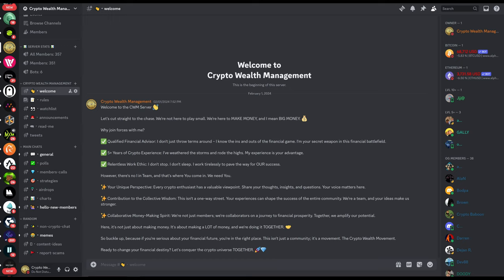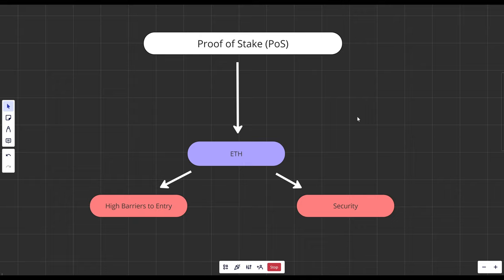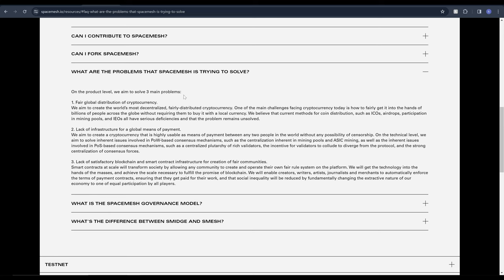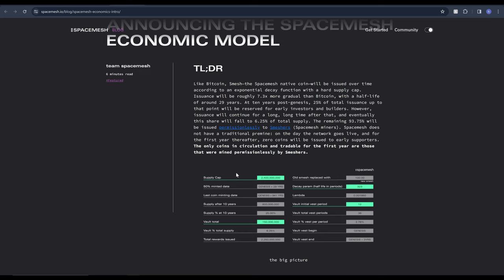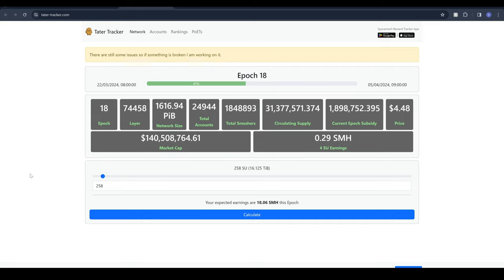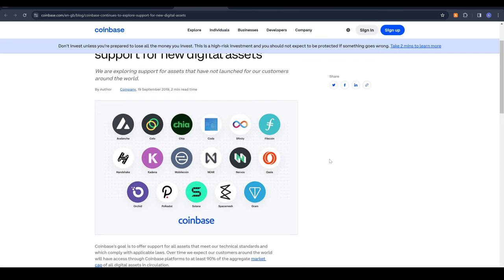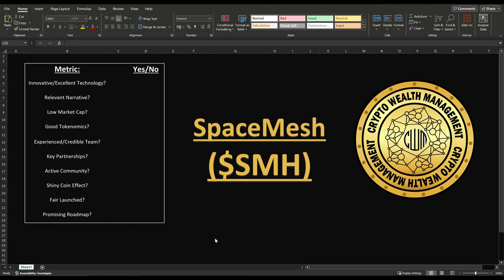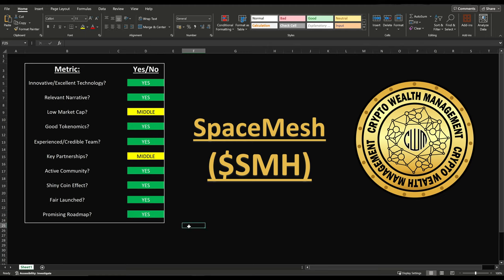THIS Layer 1 Crypto is a HIDDEN BLUE-CHIP! (Can Spacemesh 100X?!)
In today's video I will be discussing and explaining Spacemesh ($SMH), a revolutionary Layer 1 Crypto project with former Ethereum developers on the team. The project also had Coinbase as an early investor, with hints that there could be an exchange listing in the future. I try and explain in more simple terms what Spacemesh is and its potential, so most people can understand. We discuss whether Spacemesh has the potential to 100x your investment.

I've recently started out on YouTube, so I apologise if the quality is not up to scratch (still learning the ropes).

0:00 Intro & Discord!
0:17 SMH
1:39 Models
3:27 Layman's Terms
5:53 Tokenomics
6:55 Team, Roadmap & Social
8:10 Price Analysis/Prediction
12:54 Matrix

Thanks again for watching, have a great day!